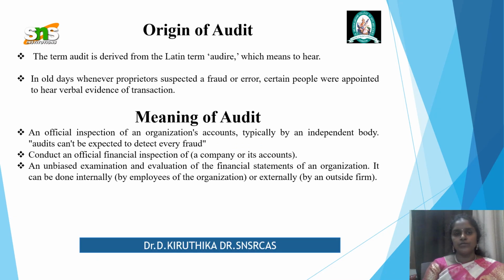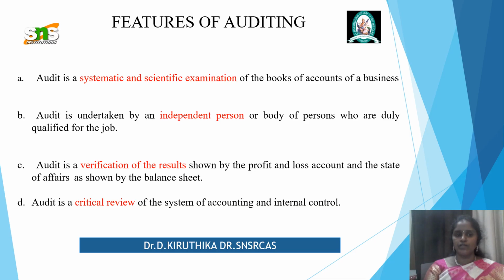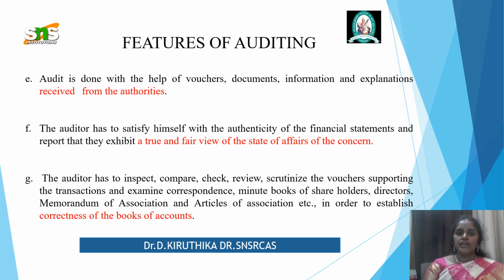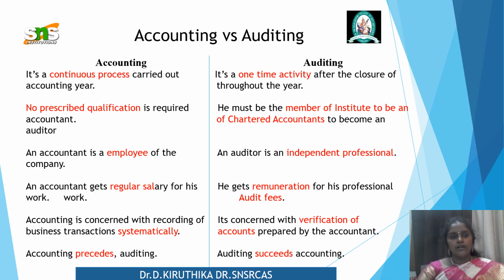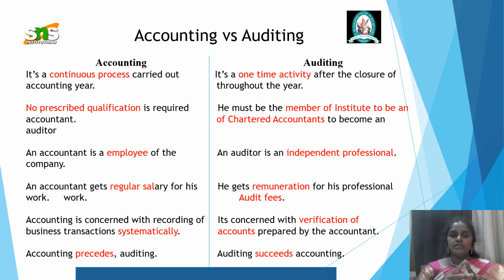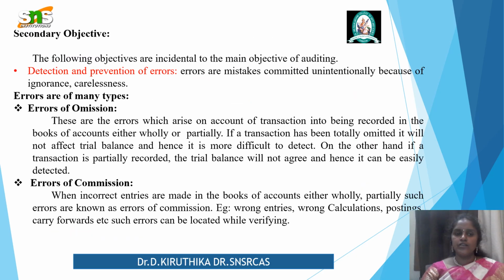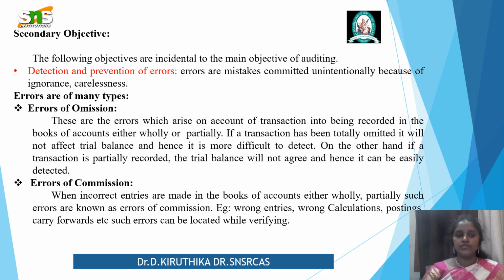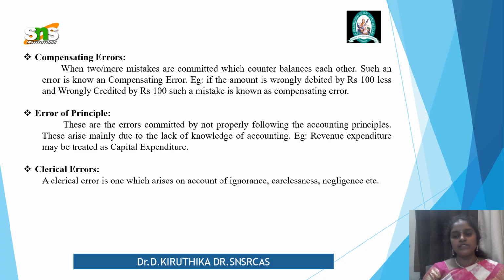Auditing | Analysis of Financial Activities| SNS Institutions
Audiiting. Preliminaries

Auditing is the systematic and independent examination of financial statements, records, and operations of an organization to verify their accuracy, reliability, and compliance with established laws, standards, and policies. It aims to ensure that financial information presents a true and fair view of the organization’s performance and position. Auditing helps detect errors, fraud, and irregularities, and evaluates the effectiveness of internal controls. It enhances transparency, accountability, and stakeholder confidence. Audits may be internal or external, and they play a vital role in sound financial management and good corporate governance.